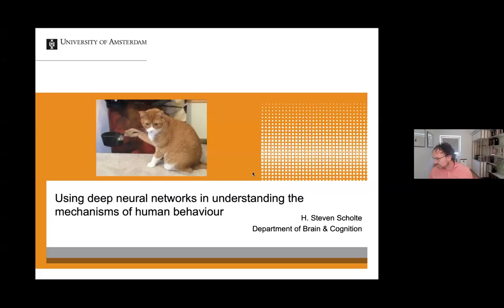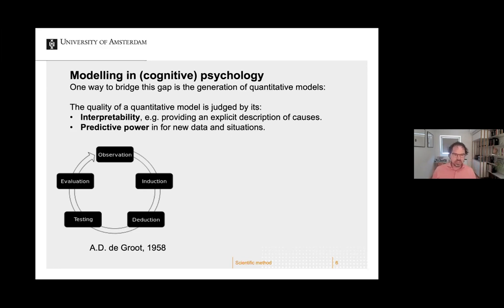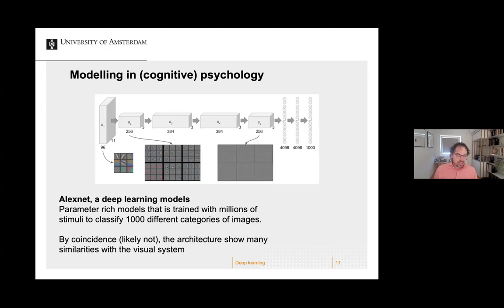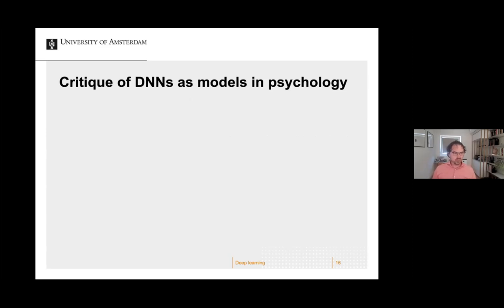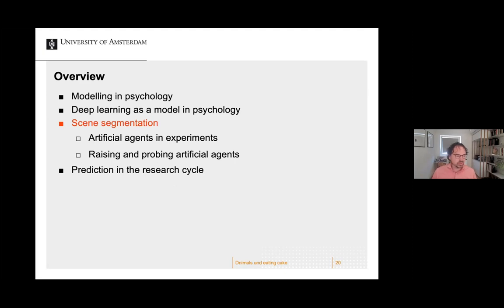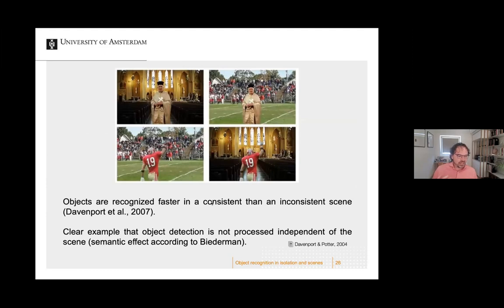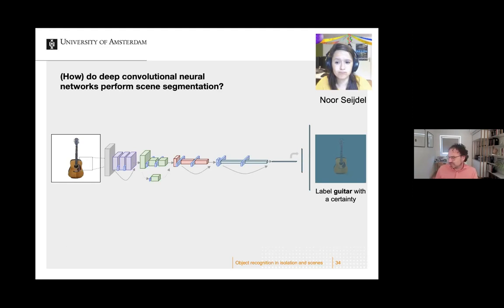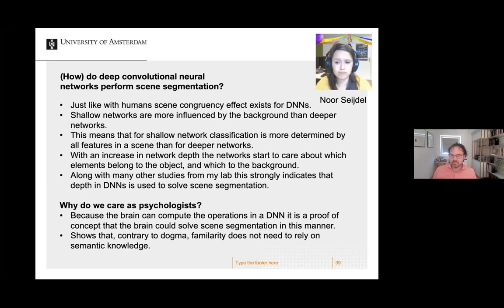Steven Scholte - Universiteit van Amsterdam - Mellenbergh Lecture Series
Dr. Steven Scholte, associate professor at the Department of Brain & Cognition at the Universiteit van Amsterdam, head of the Spinoza REC MRI Center and founder of Neurensics gave this talk on 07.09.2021 for the Mellenbergh Lecture Series at the University of Amsterdam. The title of his talk was "Using deep neural networks in understanding the mechanisms of human behaviour".